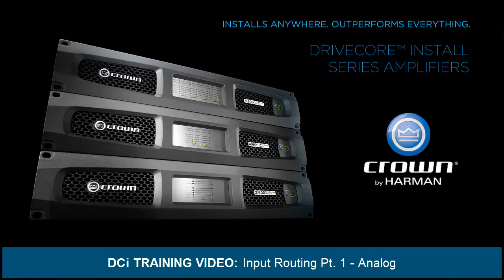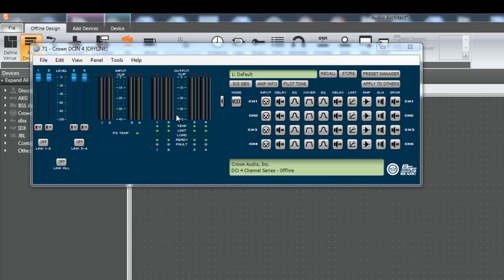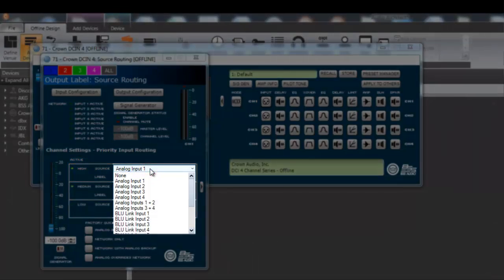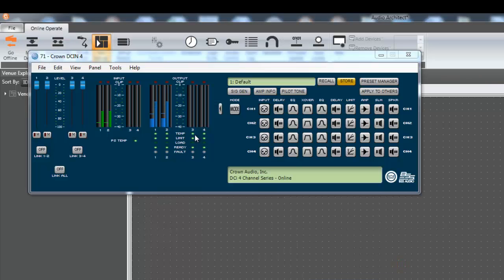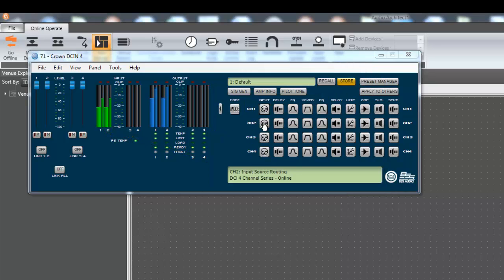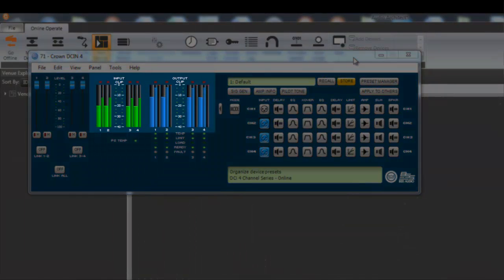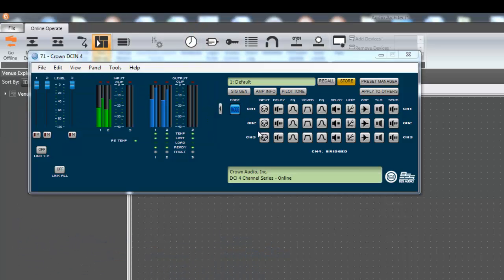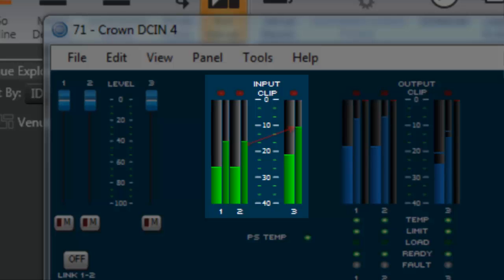Crown | Input Routing - Analog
This video shows how to route analog audio with a DriveCore Install Network amplifier.  BLU Link is covered in a separate video, "Input Routing - BLU Link."